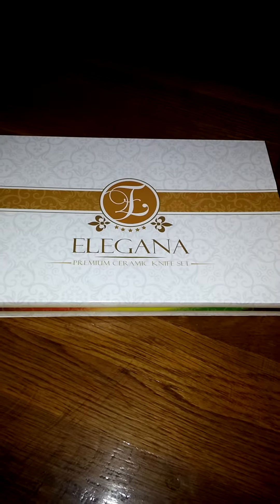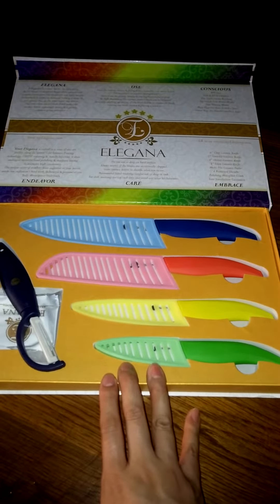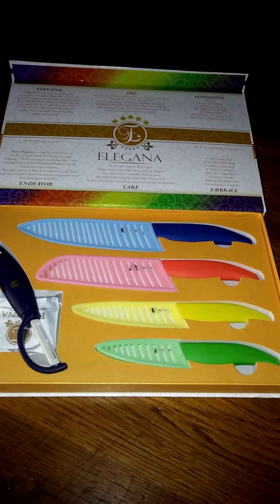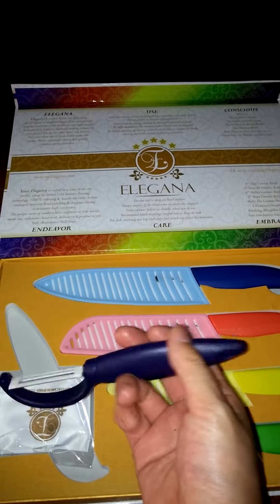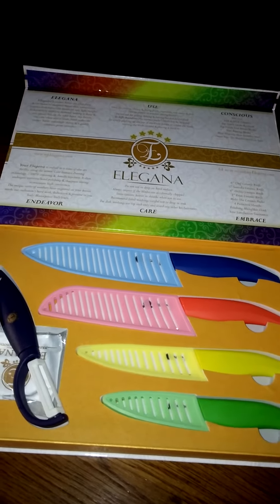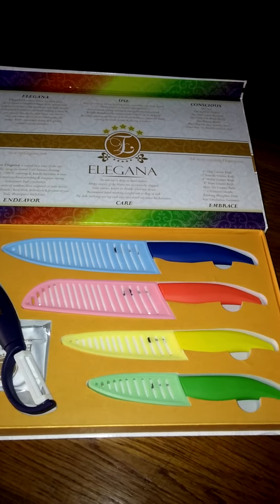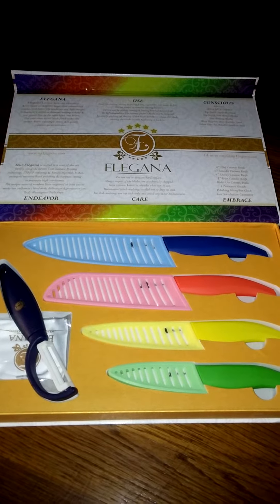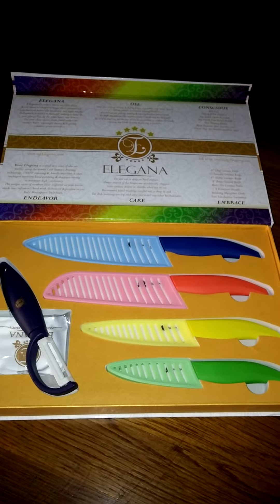Elegana 10 Pieces Premium Kitchen Ceramic Knives Review